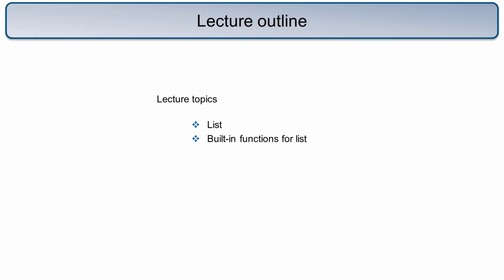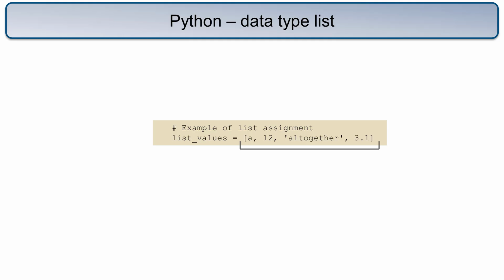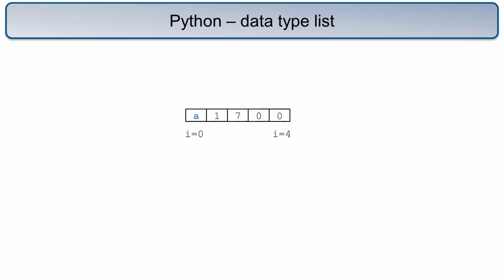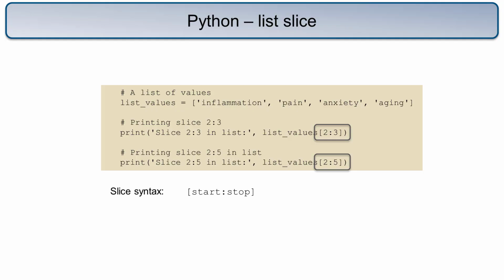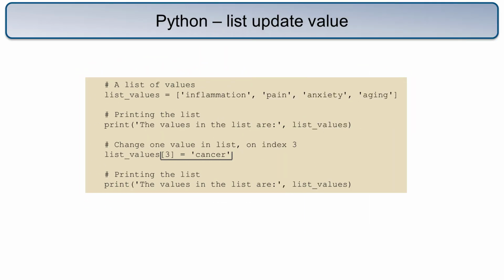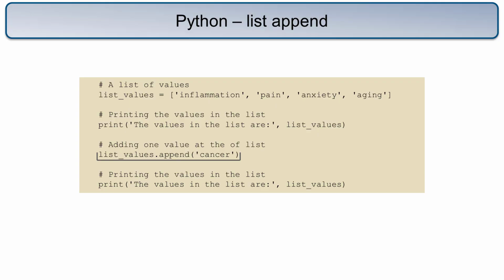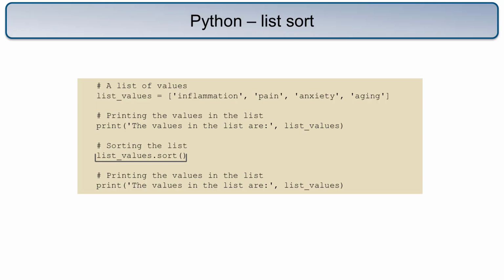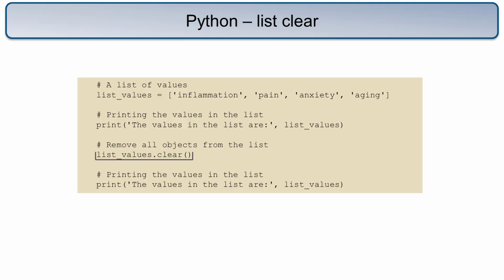Python lists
Introduction to using lists in Python.